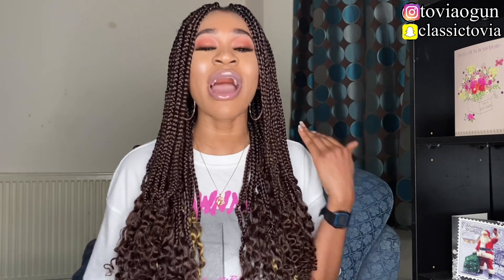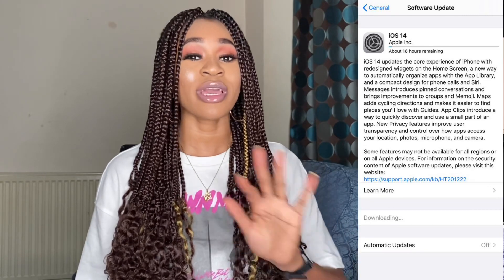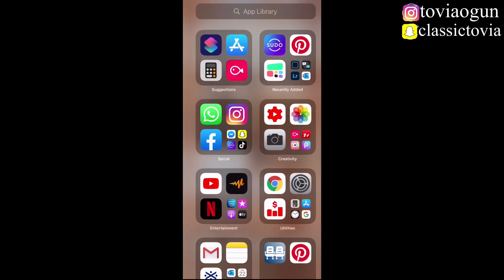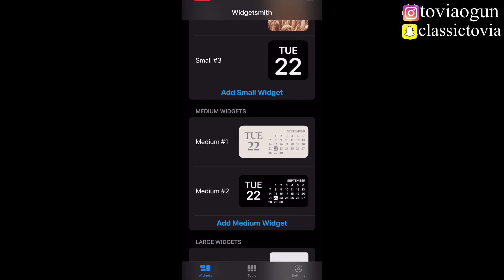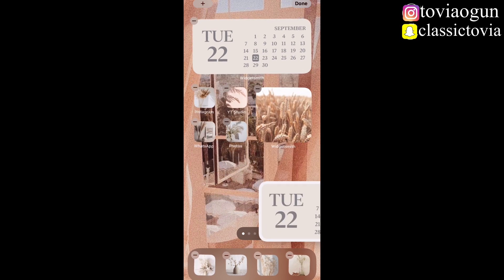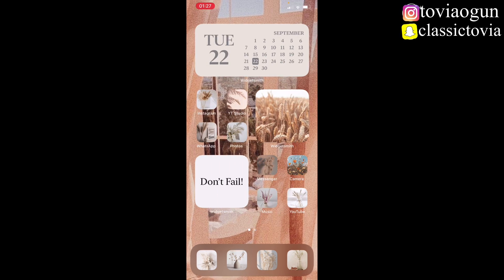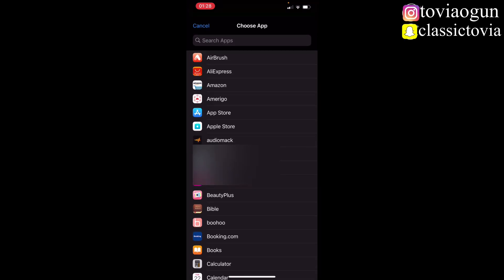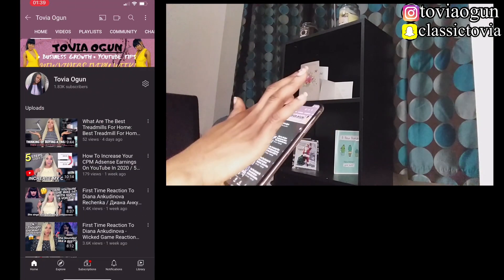HOW TO CUSTOMIZE HOME SCREEN WITH IOS 14!! *simple & aesthetic* / iOS 14 Customization with Widgets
On this video, I show you how to Customize home screen with iOS 14 update!!
I went further to show you how to customize your own custom and aesthetic home screen using widget smith and shortcut; I also show you how to use the hidden pages on iOS 14 and how to use the back tap feature on iOS 14 and how you can use the App Library on iOS 14 update including other new iOS 14 features. WATCH in 1080 or 720p.

TIMESTAMPS:
00:00 Intro, Subscribe and Like
01:01 My iOS 14 Home Screen and layout
01:21 How to Upgrade to IOS 14
02:25 How to pick an Aesthetic Wallpaper and Photos
03:10 How to use Hidden Pages on IOS 14
06:04 How to Customize Widgets on IOS 14 with Widgetsmith
12:00 How to Customize Apps Icons on IOS 14
14:17 How to use the Back Tap Feature on IOS 14

LINK TO THE BOOK: How To Pray On Amazon
OTHER USEFUL YOUTUBE GROWTH VIDEOS:
I own no rights or whatsoever to the above songs, pictures and videos, all rights and credits to the actual owners and creators.
how to customize home screen with ios 14, how to customize your iphone with ios 14, ios 14 customization with widgets, how to customize ios 14 home screen.